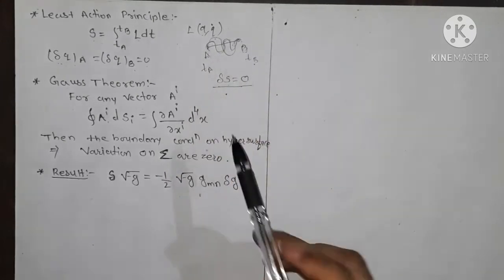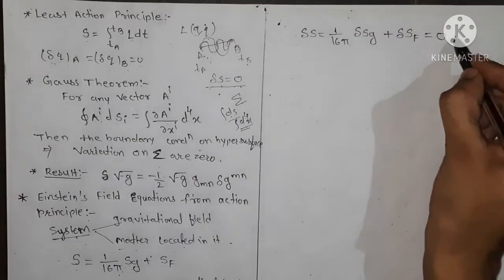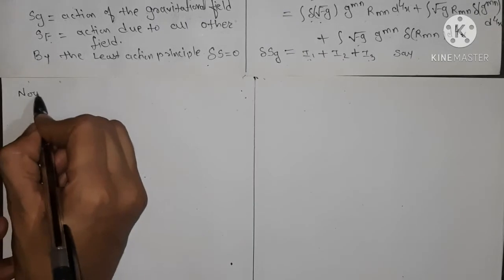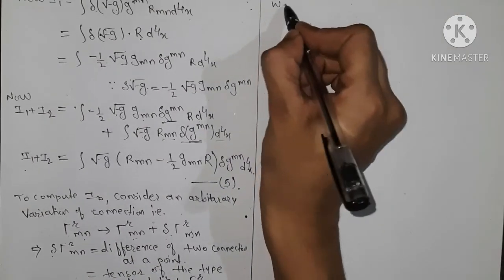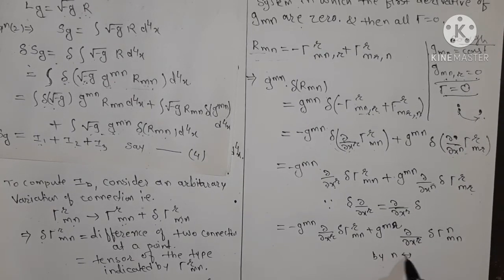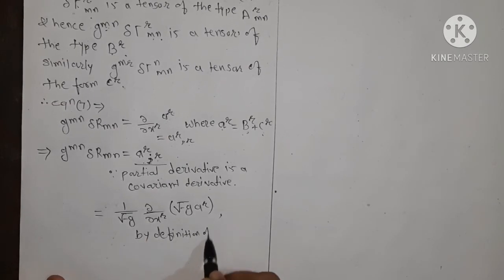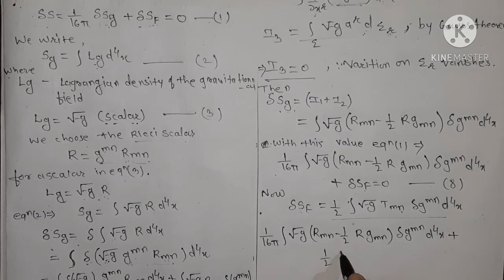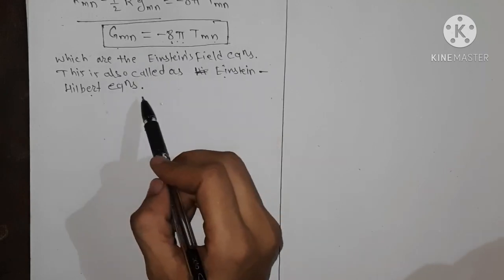General Relativity: Derivation of Einstein Field Equations from Least Action Principle | M.Sc.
In this lecture, we derive the Einstein Field Equations in General Relativity using the Least Action Principle (Einstein-Hilbert Action) — a fundamental result in M.Sc. Physics and CSIR NET preparation.

📚 Topics Covered:
- Einstein-Hilbert action and its variation
- Derivation of Einstein field equations step by step
- Role of the Ricci tensor and Ricci scalar
- Energy-momentum tensor
- Physical interpretation of Einstein field equations

Timestamps:
0:00 - Introduction
[Add chapter timestamps]

🎯 Useful for:
- GATE Physics preparation
- B.Sc. Physics (Advanced)